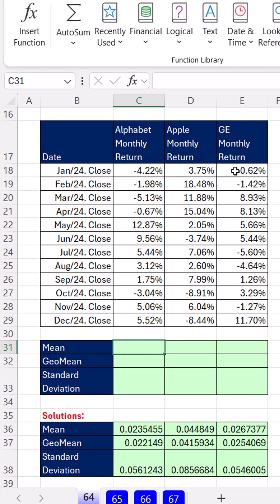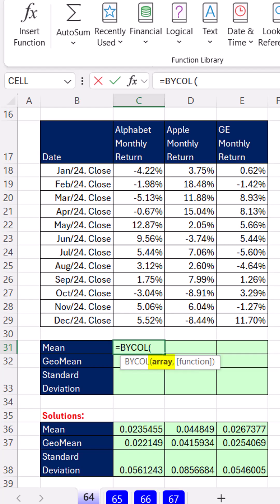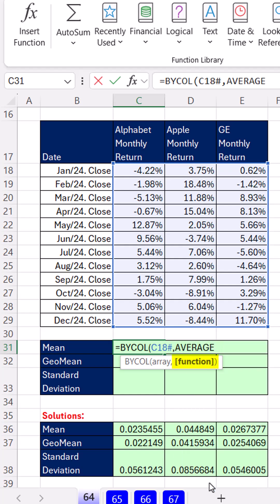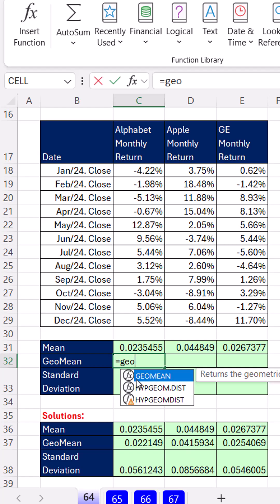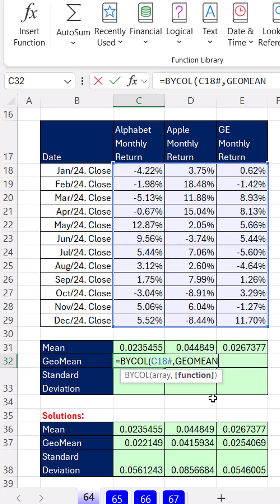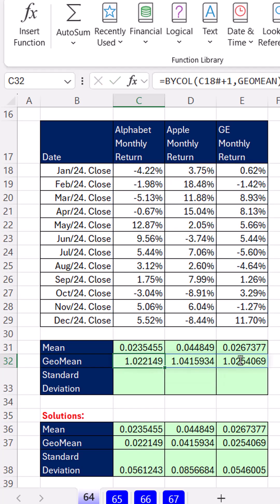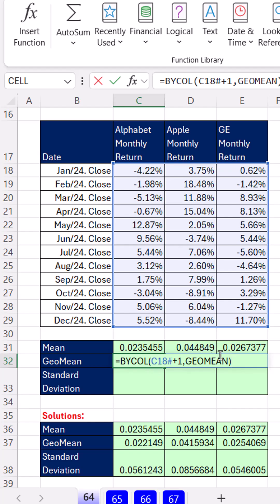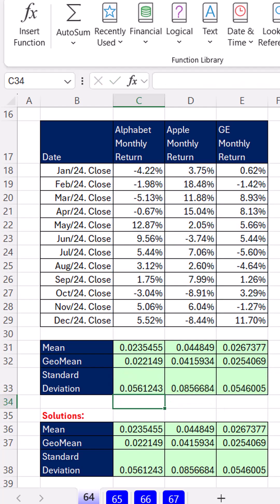Spill Aggregate Totals with BYCOL Function (GEOMEAN too), Across Bottom of Table! 64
Learn how to create a spilled Excel array formula that can calculate an aggregate total for multiple columns. Learn about the BYCOLS function and even see how to spill Geometric Mean calculations for stock values..